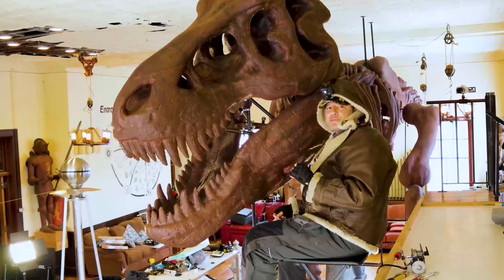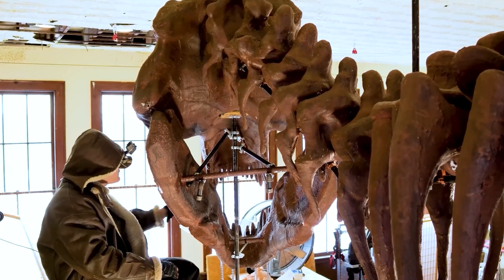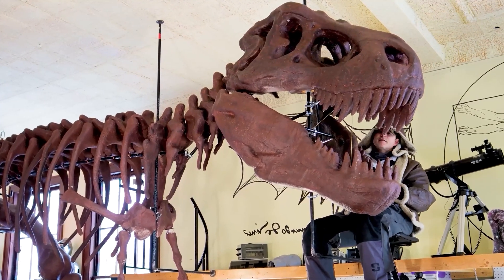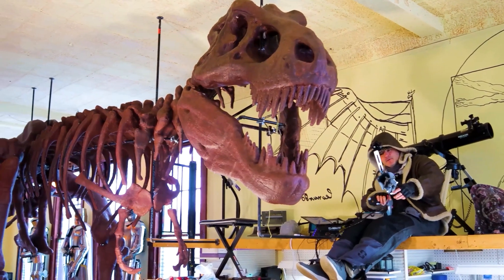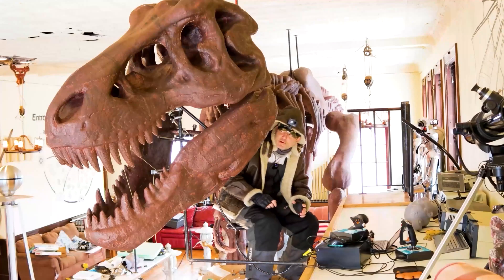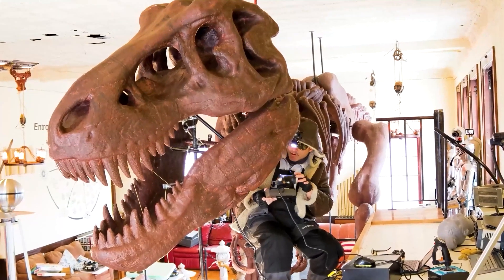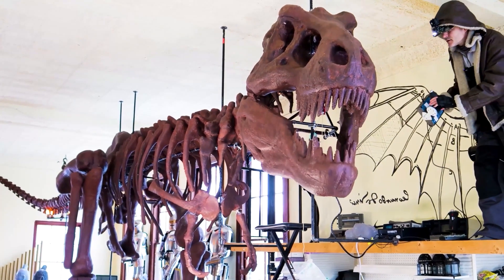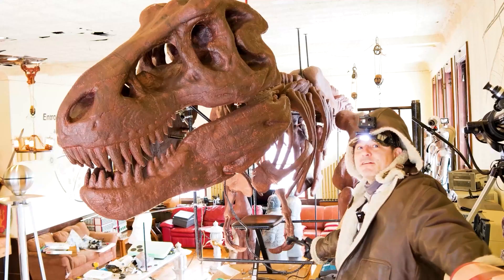Revolutionizing a T-Rex: The Animatronic Jaw Project | Homestead High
Welcome to another exciting episode at Homestead High! In today’s adventure, we’re taking a leap into the world of animatronics, right within our 1920s schoolhouse-turned-homestead. Join me, as we dive into the intricate task of remotely operating the jaw of our 30-foot long, 15-foot high 3D-printed T-Rex dinosaur. This colossal project, assembled from over 1200 3D printed pieces, has been an epic journey, with eight Ender 3 Pro printers running non-stop to bring this prehistoric giant to life.

In this episode, we’ll explore the mechanics of transforming a static jaw into a dynamic marvel using a motor from a gaming chair and a joystick. From the initial setup of pulleys and strings to the trials of aligning the mechanism and avoiding the dreaded jaw crash, it’s all about the blend of creativity and technical prowess. Watch as we maneuver through the challenges of engineering and witness the first animatronics experiment in our unique Homestead High setting.

If you're intrigued by the intersection of DIY innovation, homesteading, and science, make sure to like, subscribe, and follow our journey in building this one-of-a-kind T-Rex right here in our schoolhouse sanctuary. For more on our T-Rex building project and other homestead adventures, keep exploring our channel!

3trexbuildingproject